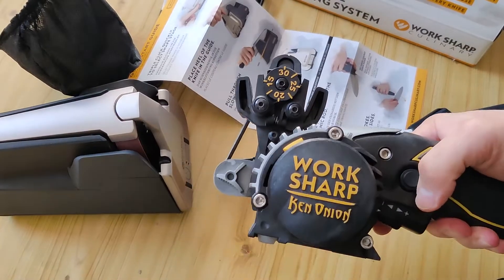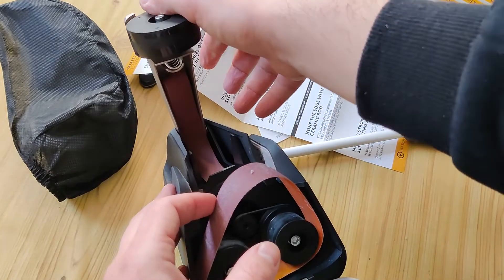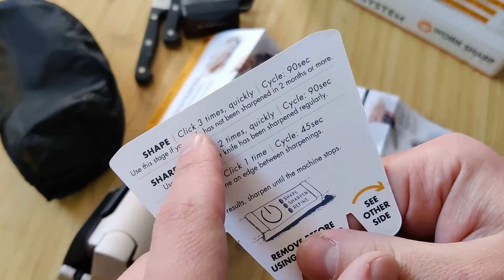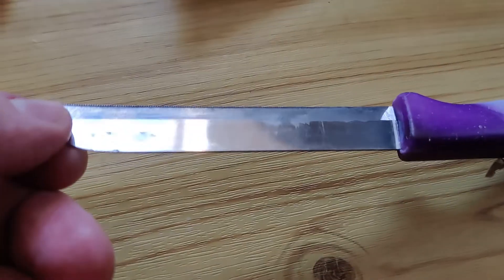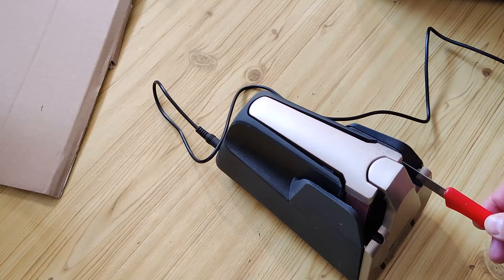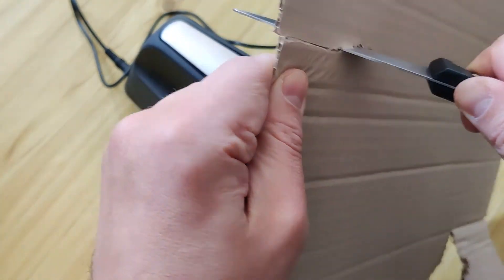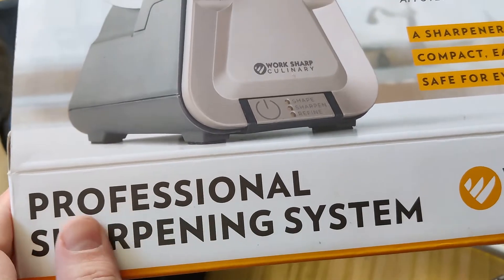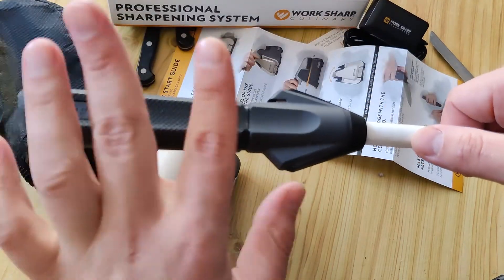Review Work Sharp Culinary Kitchen Knife Sharpener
Where to buy Work Sharp Culinary Kitchen Knife Sharpener -